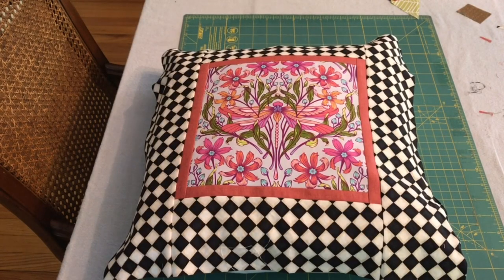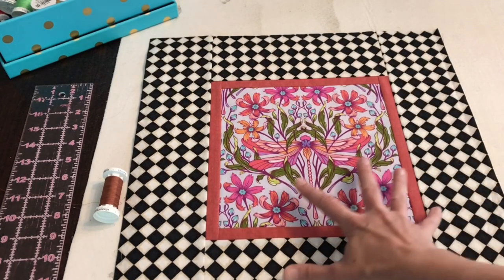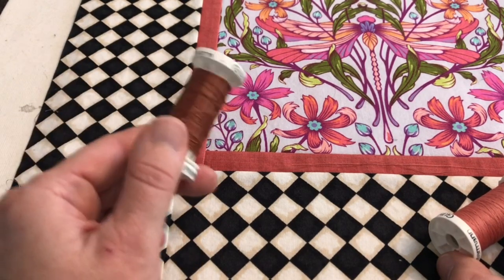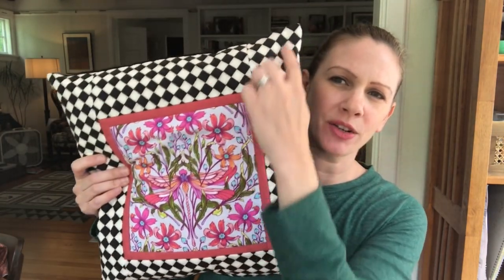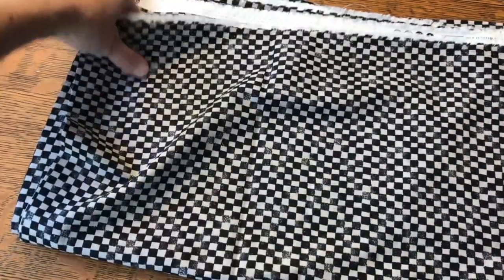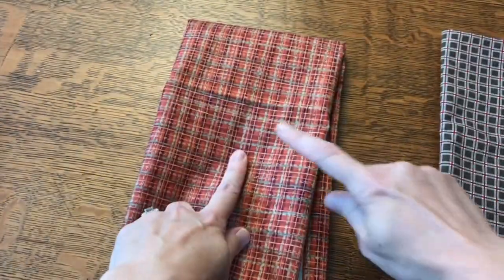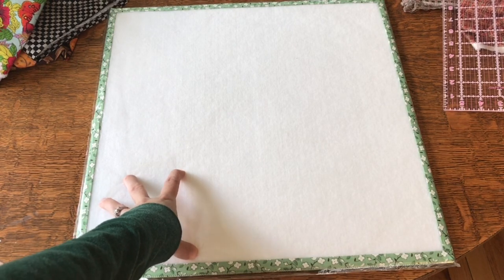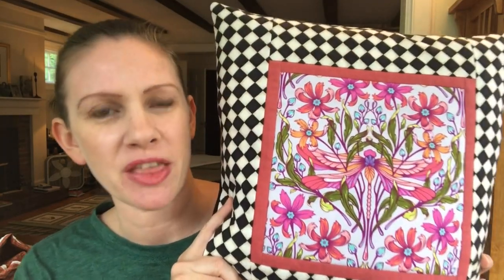Another Fabric Haul? And Pillow Finish!